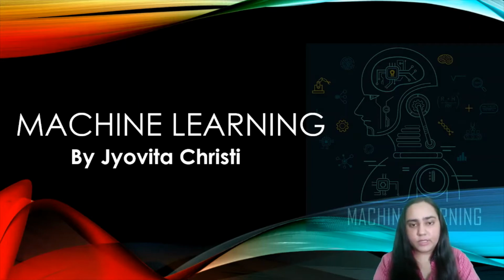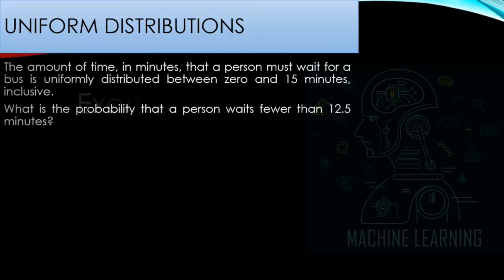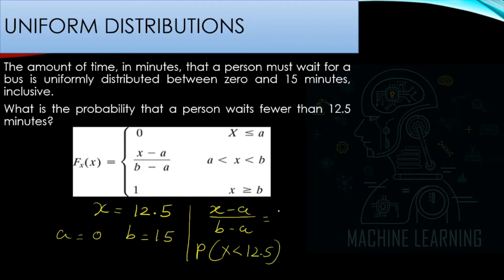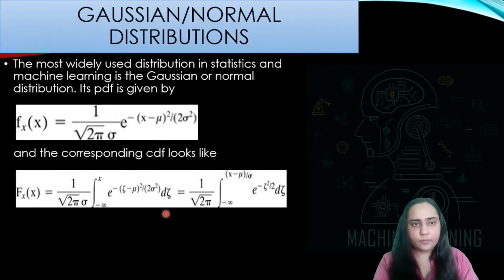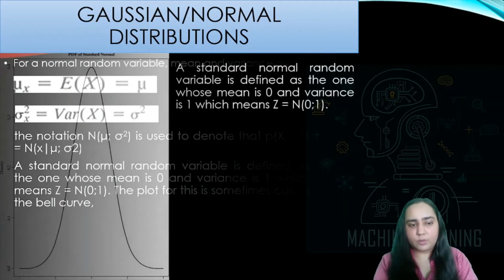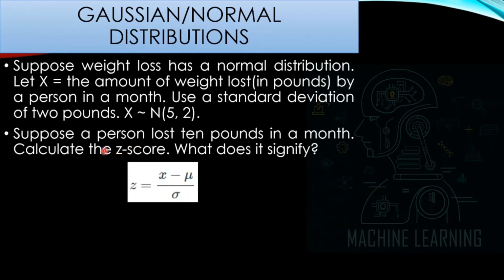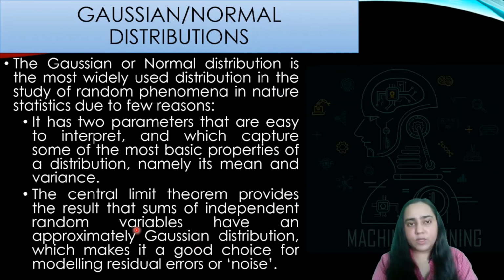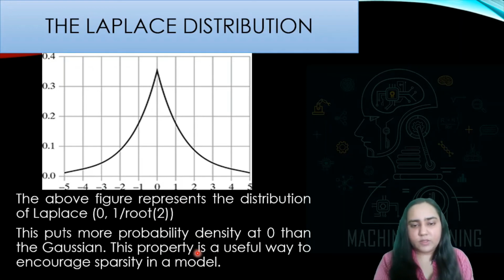Lec-11_Continuous Probability Distributions | Machine Learning | IT-ICT Engineering